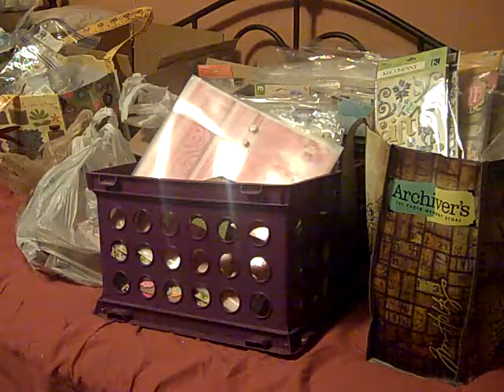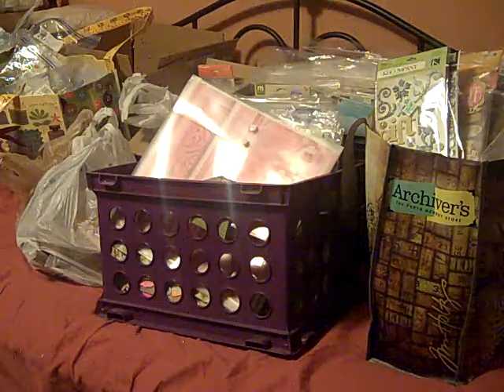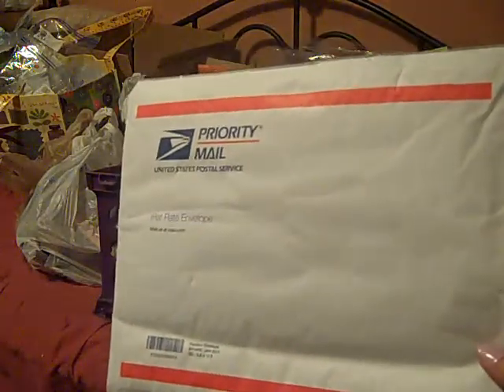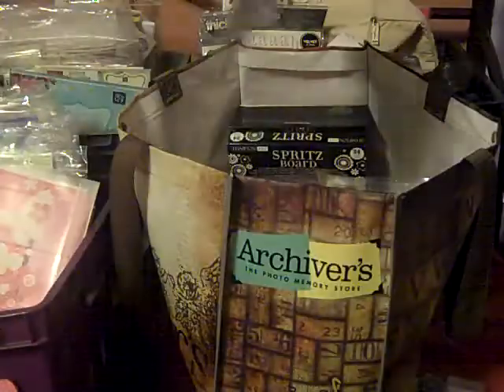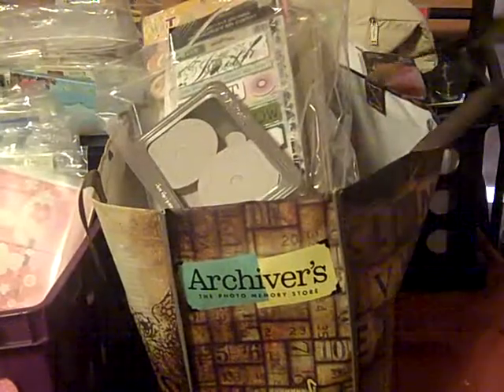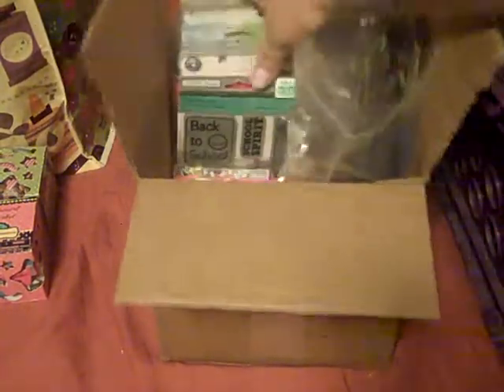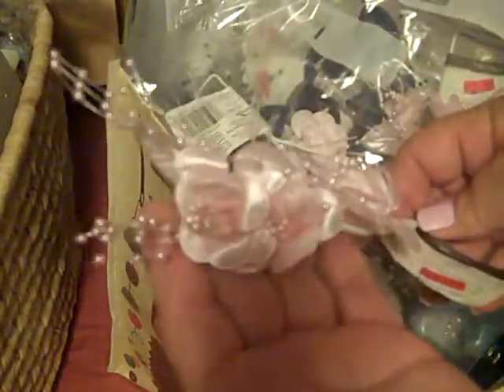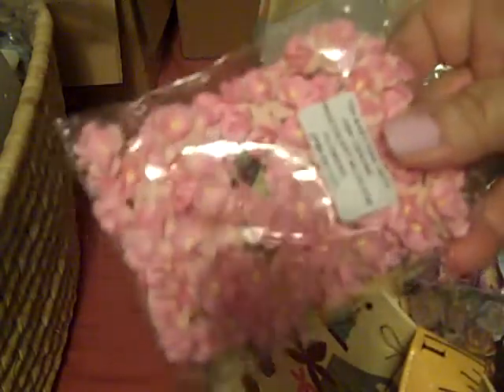HUGE Destash Sale, scrappy goodness, STILL SOME AVAILABLE! Priced to MOVE! NICE, must see!!!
TFW!  STILL SOME AVAILABLE as of 3/28/12!!! If I am at work, it's the only way I can contact you back.  I am doing the largest destash of scrappy goodies.  Grab boxes and bags priced to sell!!! $45.00 for a full medium flat rate box that includes shipping to the lower 48 US, or $25.00 for a 9 x 12 flat rate envelope full that includes shipping to the lower 48 US.  You can't beat that price!!!  Almost everything (99%) brand new and anything that isn't is in perfect condition.  Beautiful things!!!  No two are alike, so feel free to order more than one.  If you are interested, please message me.  I will consider international, but the shipping is so much higher and you would be responsible to pay that.